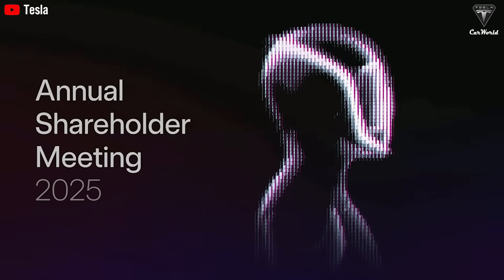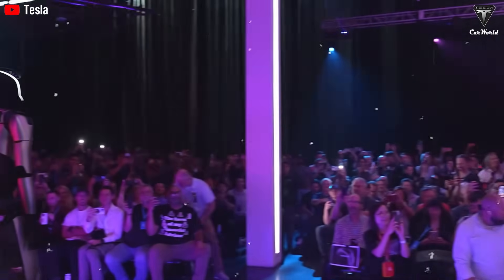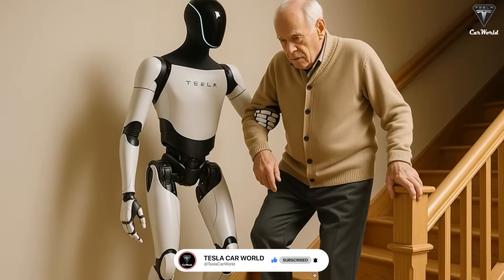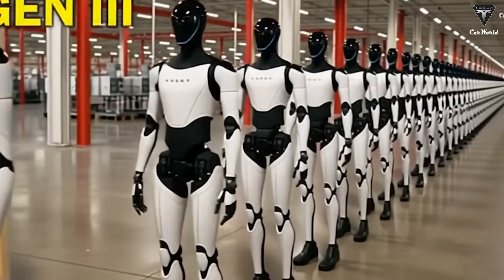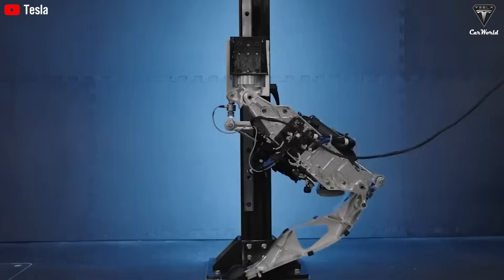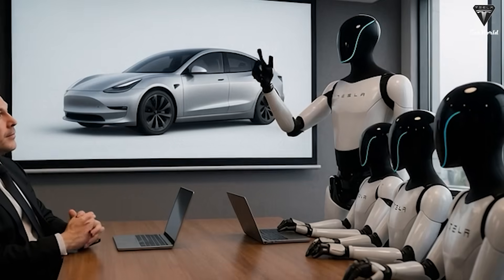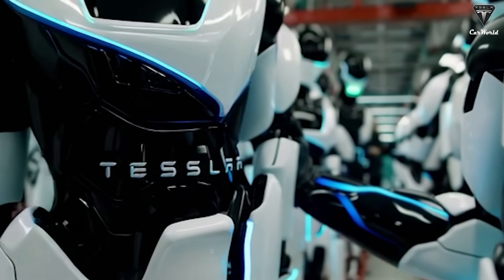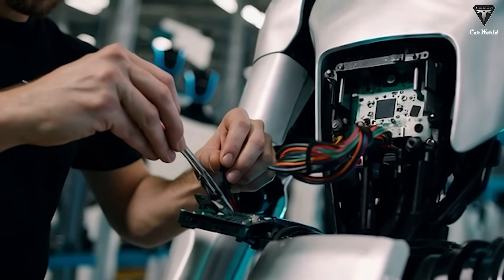Finally Happened! Tesla Bot Gen 3 Officially Launch! Insane Design & 100M Production Line Shocks All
01:56 What’s the real look of the Tesla Bot Gen 3 at launch?
05:08 What exactly did Elon Musk confirm that the Tesla Bot is capable of doing?
Finally Happened! Tesla Bot Gen 3 Officially Launch! Insane Design & 100M Production Line Shocks All. Tesla’s 2025 Annual Shareholders Meeting has just concluded, and as expected, the Tesla Bot once again stole the spotlight. To deliver the most convincing response to the saying, “I’ll believe it when I see it,” Elon Musk finally unveiled the official Gen 3 version, featuring a wild new design and insane capabilities, now entering large-scale mass production like never before.

Finally Happened! Tesla Bot Gen 3 Officially Launch! Insane Design & 100M Production Line Shocks All. Welcome to Tesla Car World! Today, we’re bringing you the latest updates on the Tesla Bot, including the finalized design, a full breakdown of all its features, the newest production plans, and the officially confirmed launch timeline from Elon Musk himself.

Finally Happened! Tesla Bot Gen 3 Officially Launch! Insane Design & 100M Production Line Shocks All. But before diving into the hot news about the Tesla Bot, let’s take a moment to congratulate CEO Elon Musk, who has officially become the world’s first trillionaire. His record-breaking $1 trillion compensation package was approved by 75% of Tesla shareholders. Interestingly, this package isn’t paid in cash — instead, it comes in the form of stock options, granting him up to 423.7 million additional Tesla shares over the next 10 years.